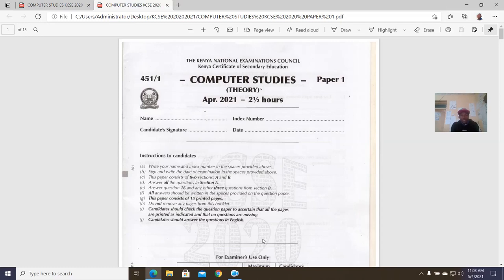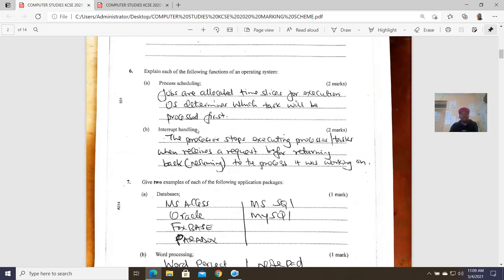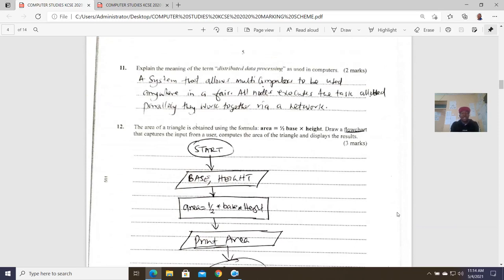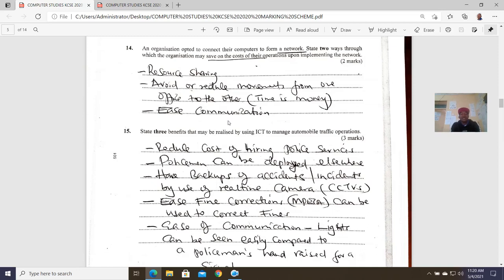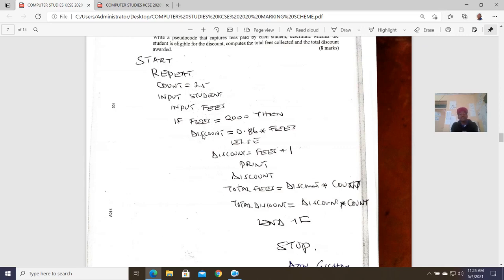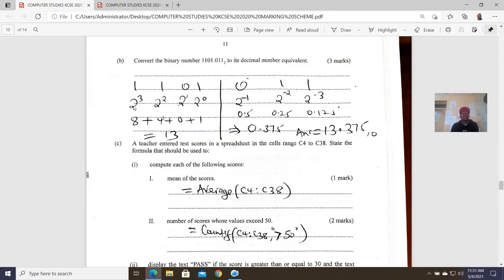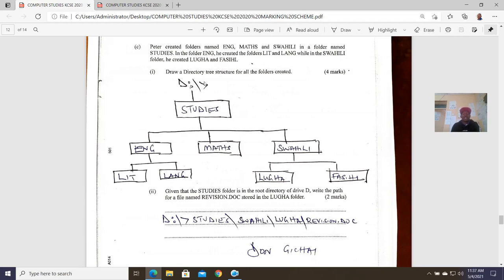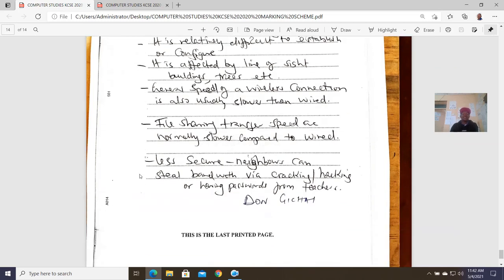KCSE 2020 Computer Studies Paper 1 Revision Marking Scheme | Explanation